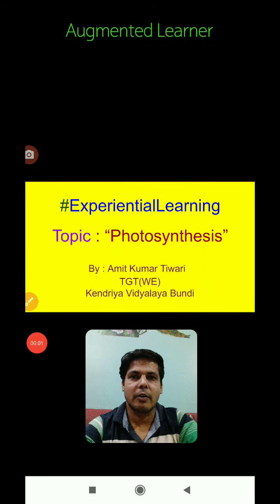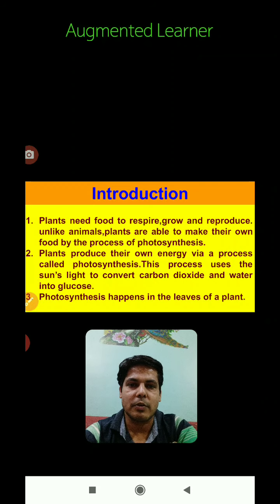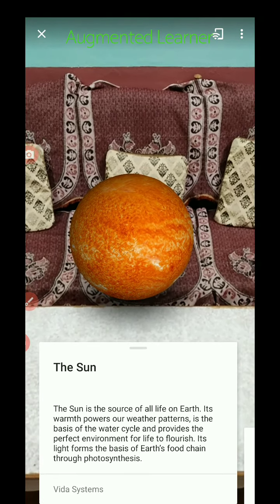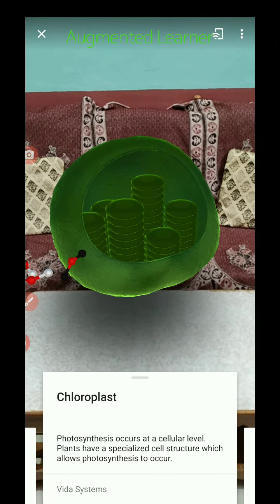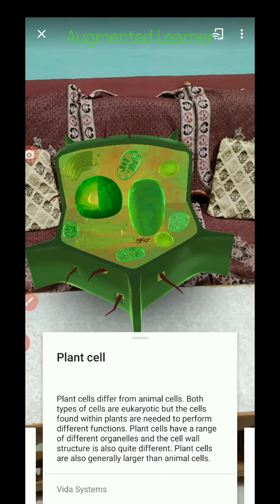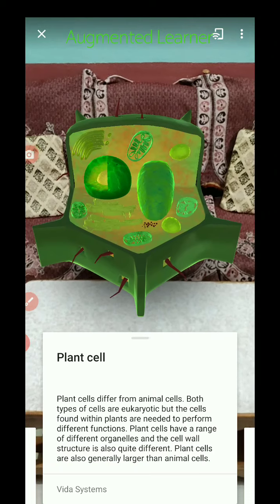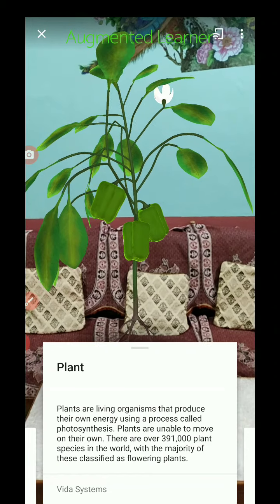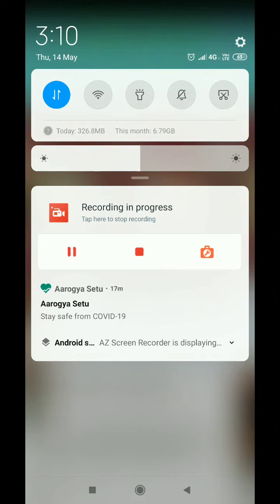Learn about Photosynthesis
Students are able to understand about photosynthesis.